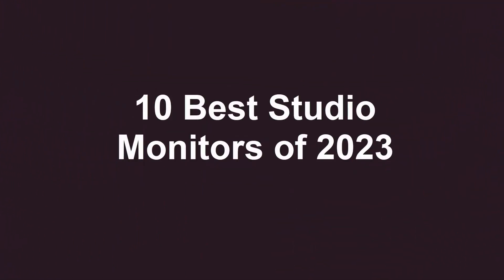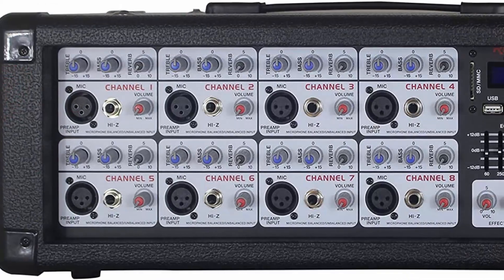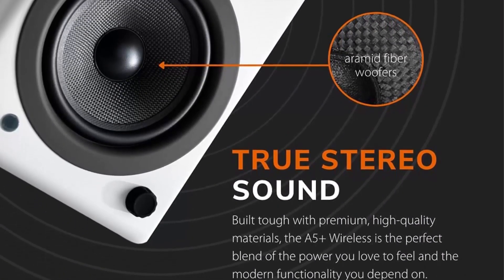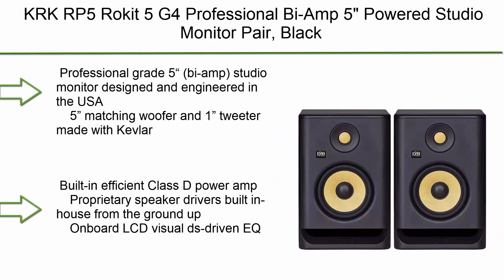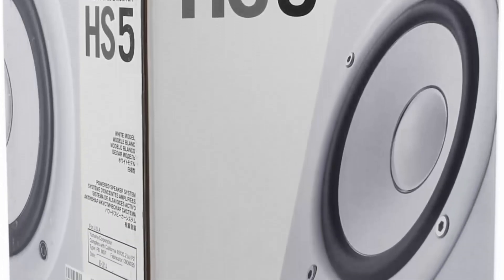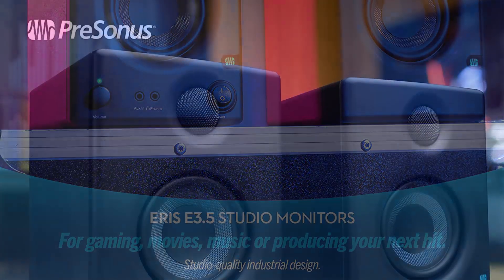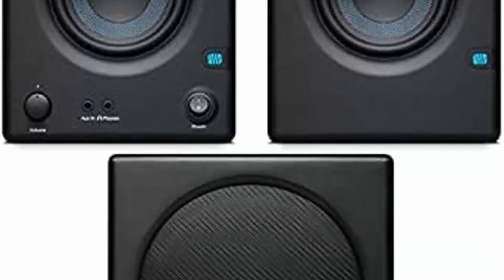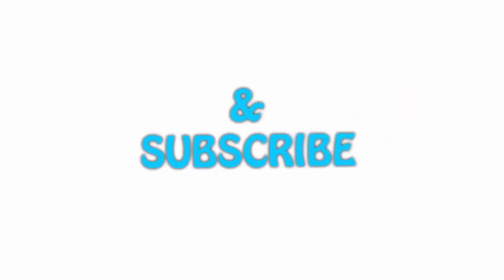✅ 10 Best Studio Monitors of 2023 - This Will Blow You Away!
👇 I have shared with you Best Studio Monitors  from Amazon 👇
❥ Top 1.  Audioengine A2+ Plus Wireless Speaker

❥ Top 2.  PreSonus Eris E3.5 Studio Monitors + E Sub 8 Subwoofer Bundle, 2.1 Speaker System

❥ Top 3.  KRK 5" Classic Studio Monitor

❥ Top 4.  PreSonus Eris E3.5-3.5" Near Field Studio Monitor (Pair)

❥ Top 5.  M-Audio BX3 3.5" Studio Monitors, HD PC Speakers for Recording and Multimedia with Music Production Software, 120W, Pair

❥ Top 6.  Yamaha HS5 W 5-Inch Powered Studio Monitor Speaker, White

❥ Top 7.  KRK RP5 Rokit 5 G4 Professional Bi-Amp 5" Powered Studio Monitor Pair, Black

❥ Top  8.   KRK Classic 5 Professional Bi-Amp 5" Powered Studio Monitor (2 Speakers) Pair of XLR Cable + Gravity Phone Holder, Black M

❥ Top  9. Audioengine A5+ Plus Wireless Speaker | Desktop Monitor Speakers | Home Music System aptX HD Bluetooth,150W Powered Bookshelf Stereo Speakers, AUX Audio, RCA Inputs/Outputs, 24-bit DAC (White)

❥ Top  10. Rockville RPG2X12 Package PA System Mixer/Amp+12" Speakers+Stands+Mics+Bluetooth

In this video, we'll be taking a look at the 10 best studio monitors of 2023. These monitors are perfect for any music producer, audio engineer, or musician looking to get the perfect sound for their recordings.

After watching this video, you'll know what to look for when choosing a studio monitor and you'll be able to find the perfect monitor for your recordings!